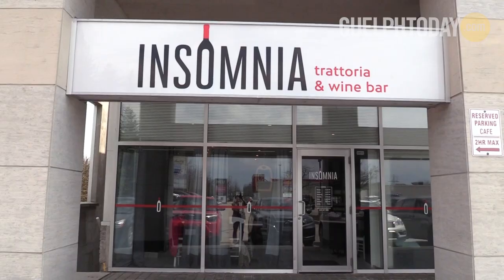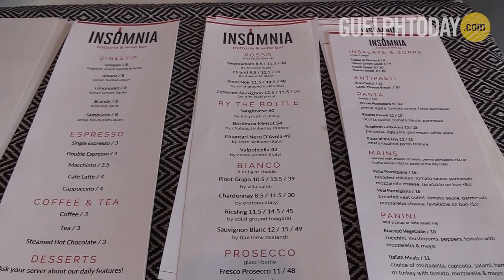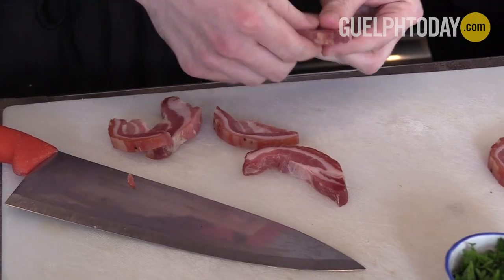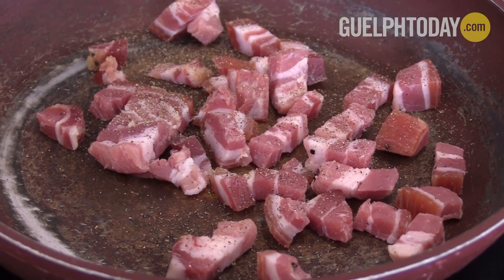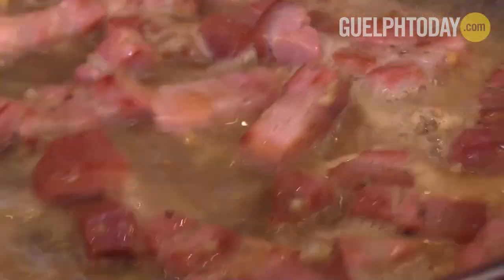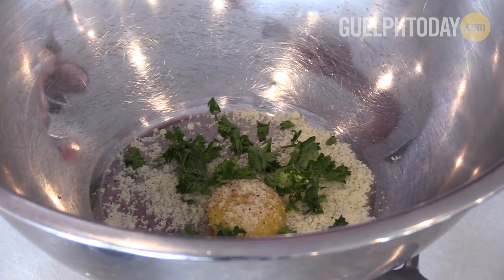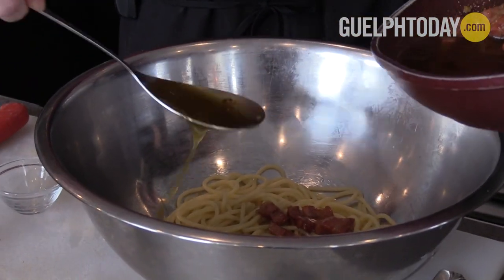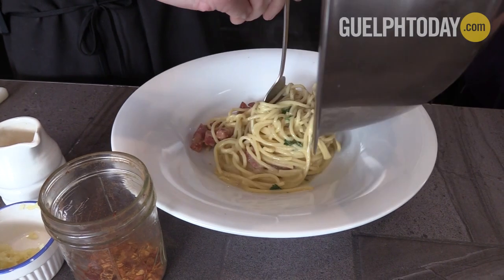What's Your Dish: Insomnia Trattoria and Wine Bar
On today's What's Your Dish, we stop by Insomnia Trattoria and Wine Bar to try out an Italian classic - spaghetti carbonara.

Insomnia is located at 649 Scottsdale Drive in Guelph.